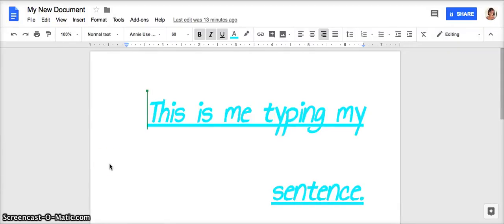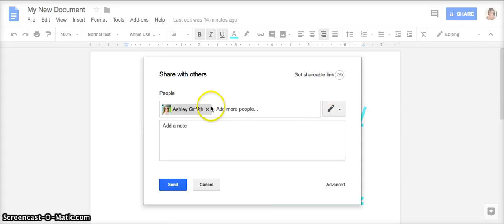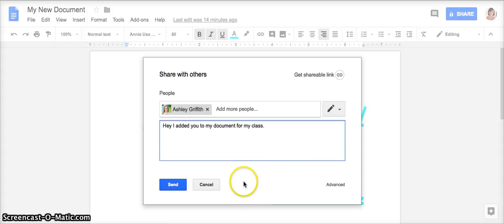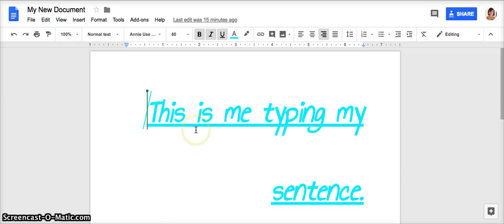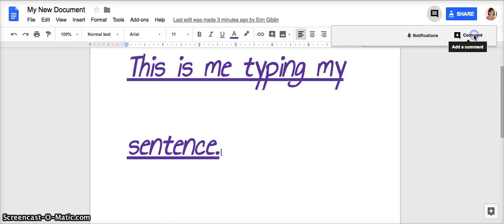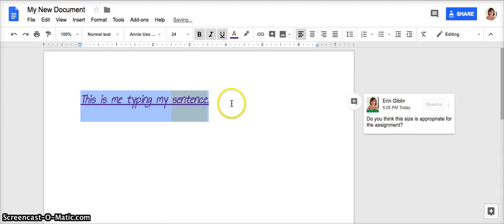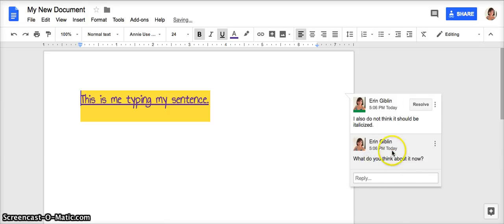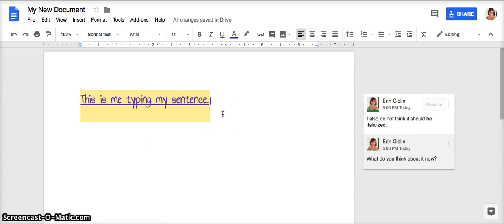Google Docs Collaboration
Final PD Portfolio - Collaboration